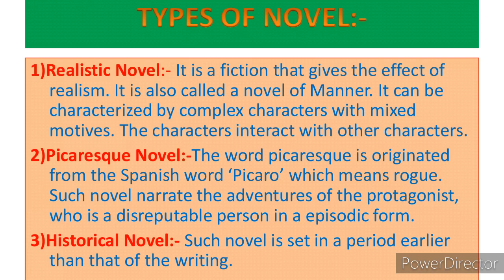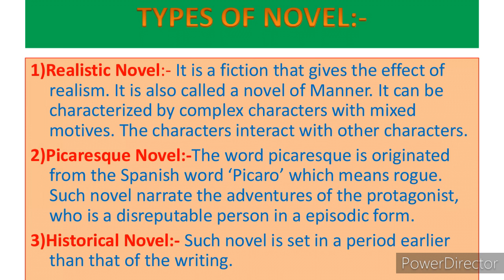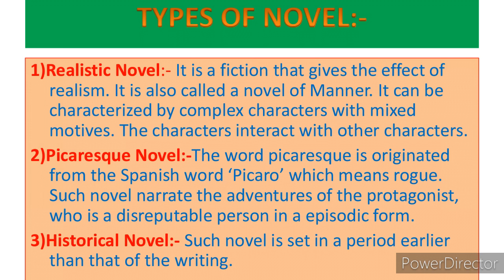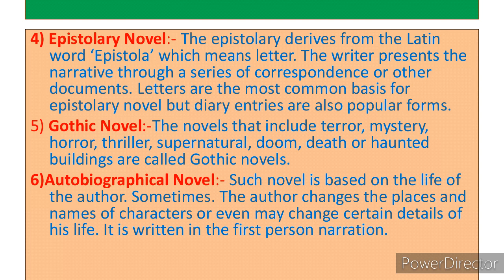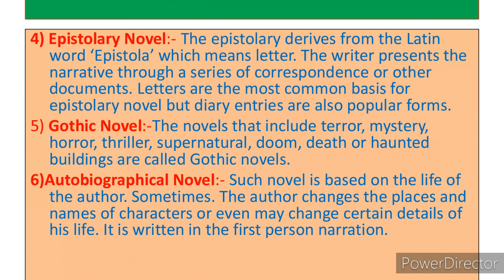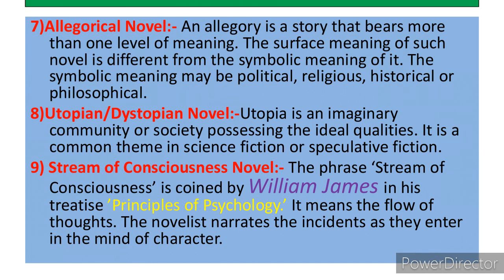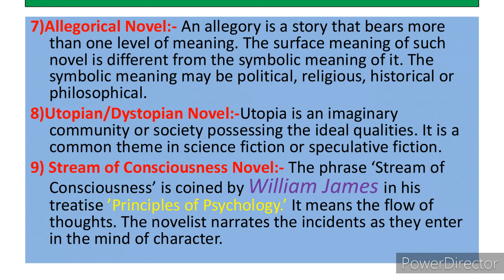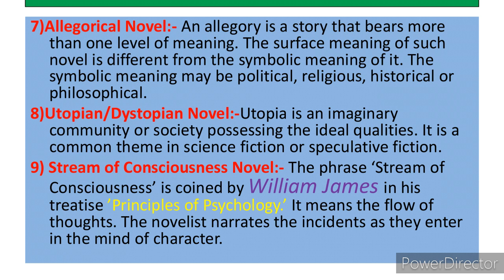4.1 Types of Novel | 12 Std HSC | New Syllabus 2020